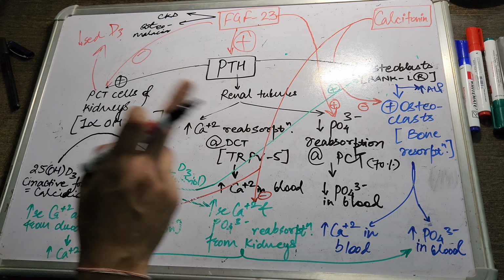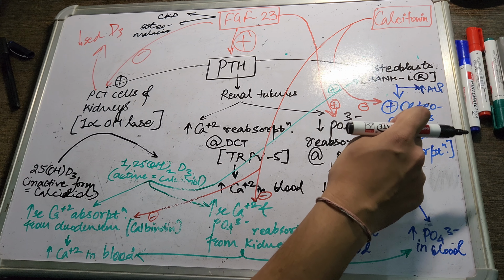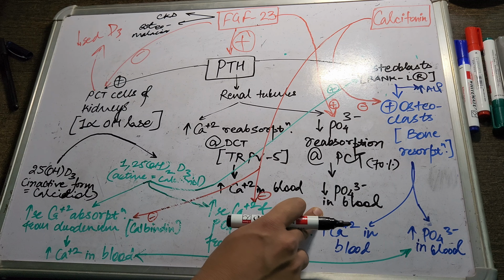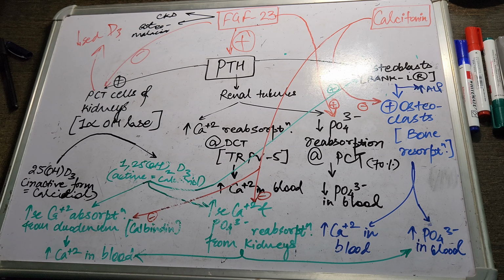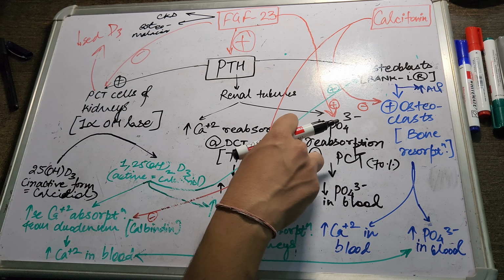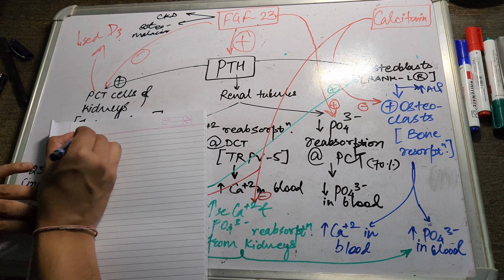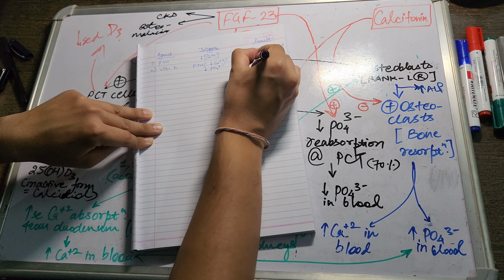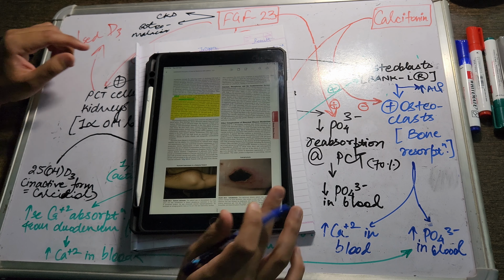Part-2| Calcium & Phosphate metabolism | PTH, Vit. D, Calcitonin, FGF-23 | Simple explanation | MBBS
Video by Dr. Aditya Garg.
References taken from Harrison textbook of Medicine 21st edition.